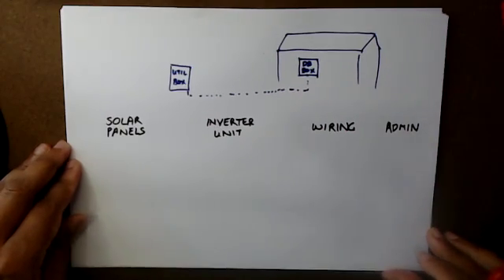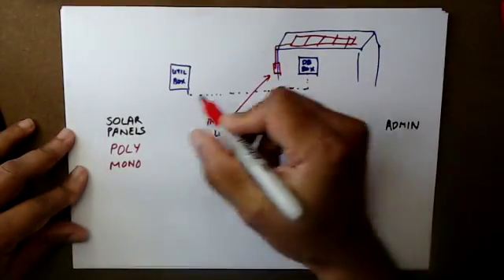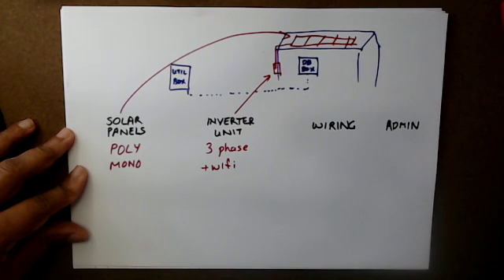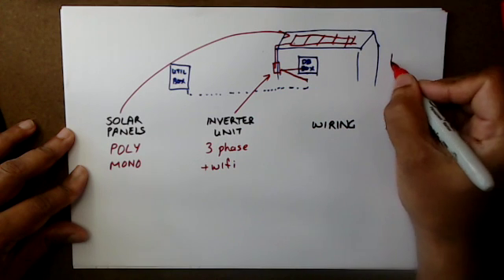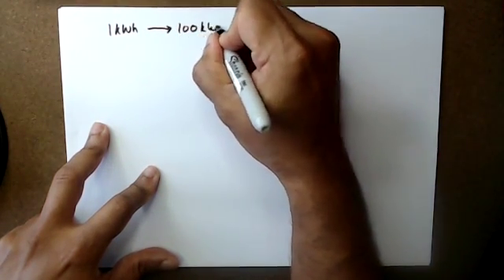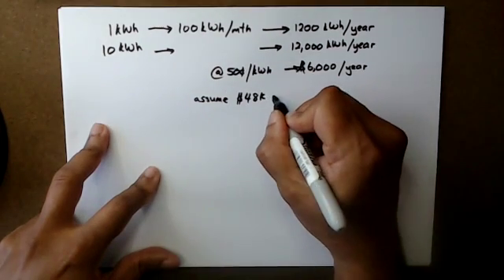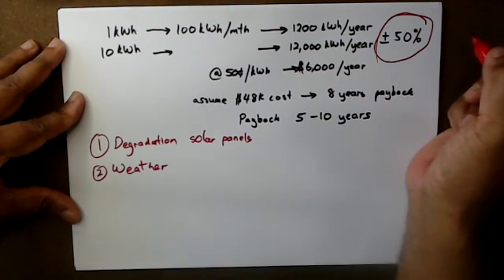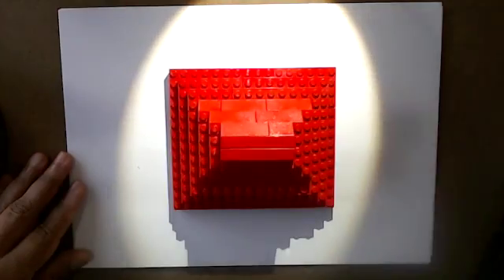Should I get a solar power system?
A brief discussion on solar panels.  Specifically on the cost of setting up, estimated returns and factors to consider, and what I see are the greatest benefits to me.